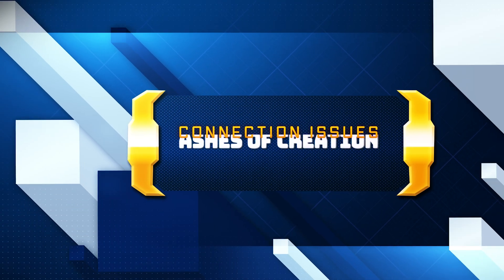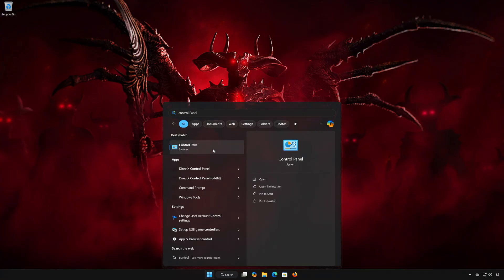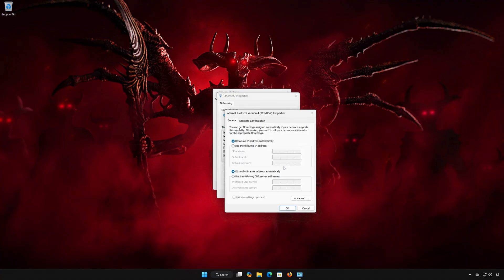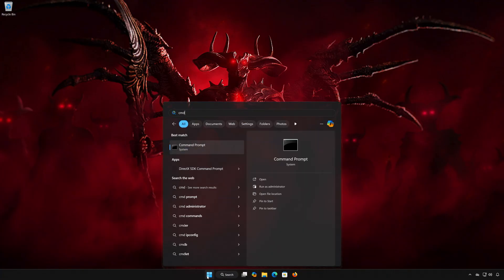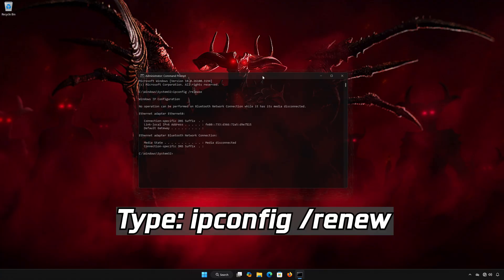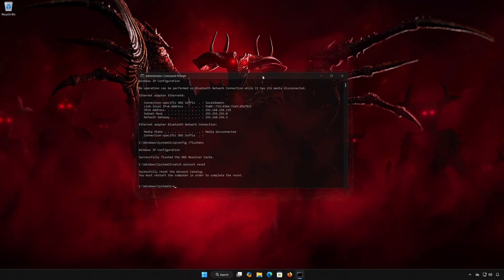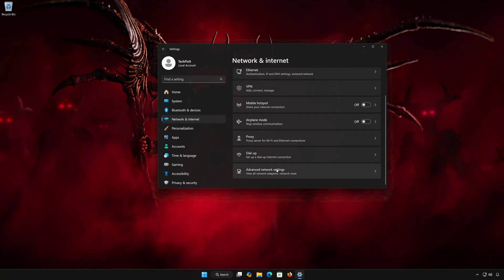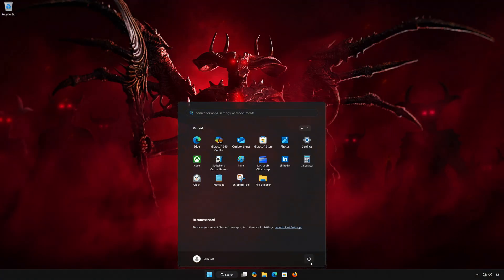Ashes of Creation Can't Connect To Servers/Connection Error/ Service Request Timeout On PC FIX🎮🔥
Are you getting Connection Error, Can’t Connect to Servers, or Service Request Timeout while trying to play Ashes of Creation on PC?
These issues are usually caused by network problems, DNS errors, firewall blocks, VPNs, or temporary server outages.

In this video, I’ll show you all the working fixes step by step to restore your connection and get back into the game without errors.

CHAPTERS
00:00 Intro
00:24 Solution 1
01:23 Solution 2
02:46 Solution 3
03:35 Outro